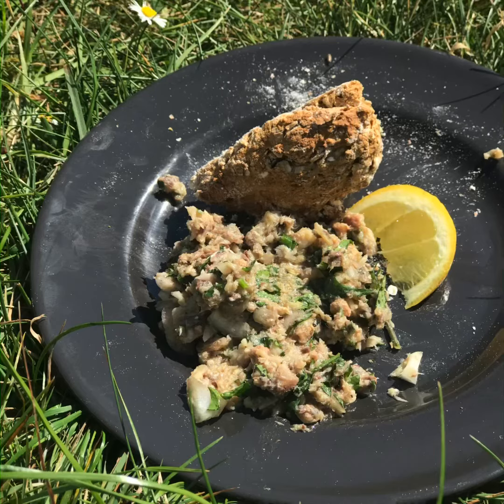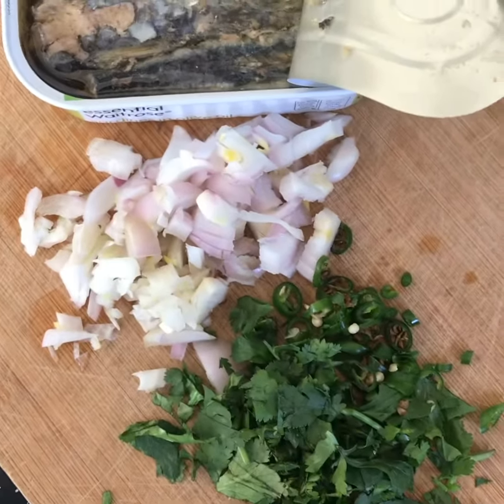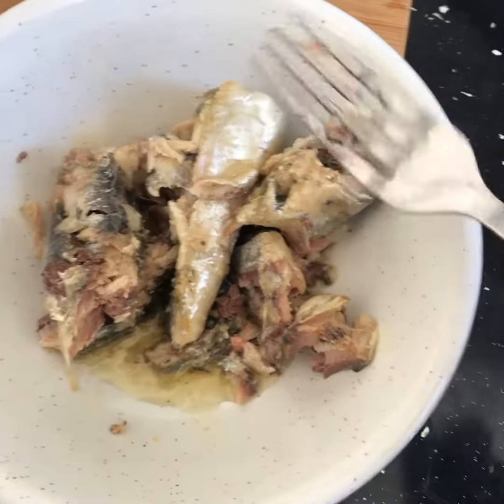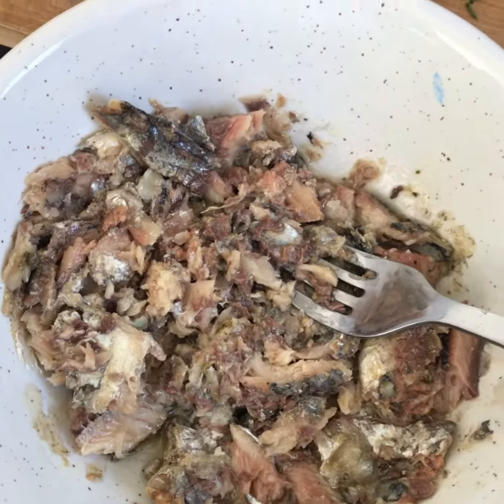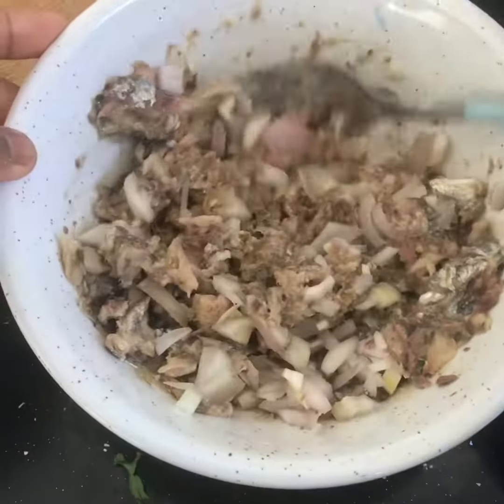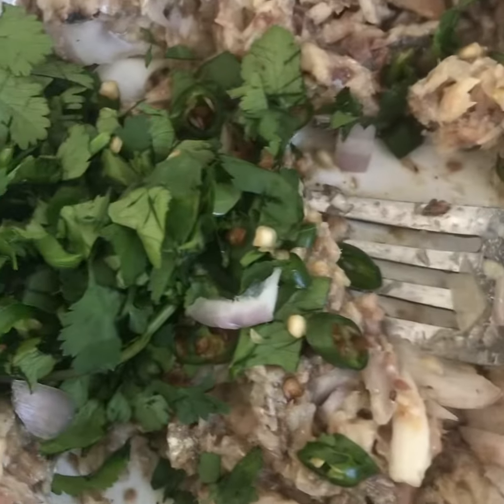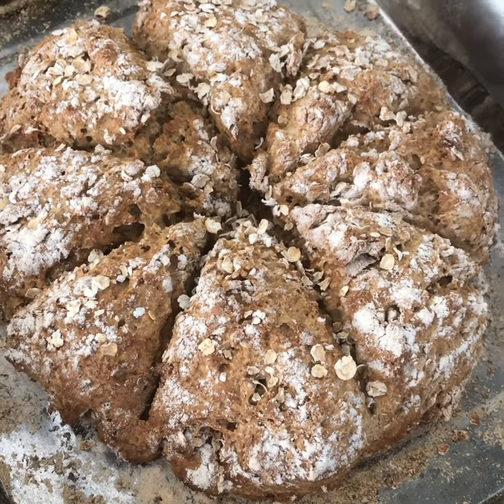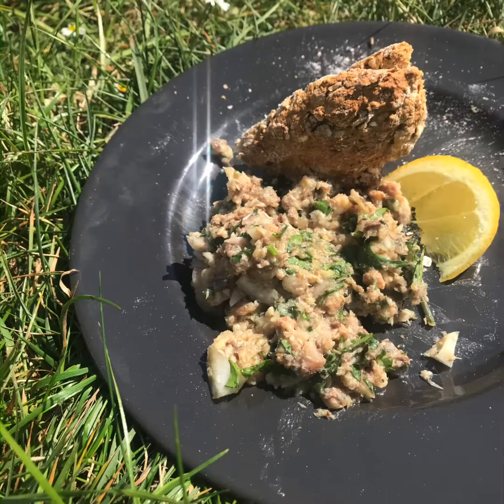Easy Canned Sardine Recipe - Mauritian Style Spread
Make this recipe for using up canned sardines in a creative way. My quick Chilli Sardines can be made as a spread on toast, jacket potatoes filling or sandwich. It’s so versatile, try using your tinned sardines to make this simple recipe!

1 can of Sardines in oil
2 green chillies, finely chopped
1 shallot, finely chopped
1 tbsp coriander leaves, chopped
Lemon
olive oil to drizzle

In a bowl add the sardines (including the oils) and mash with a fork. Add in the shallots, chillies and coriander and mix well. Squeeze over some lemon and add a little drizzle of olive oil. Season with black pepper.

Use this delicious spread on toast, fresh buttered bread or even a sandwich!

Keep in the fridge and eat within a day.

Alternatives: you can also use this recipe with canned tuna instead, which is delicious. Or add some finely chopped tomatoes to the mix.

Selina’s award winning debut cookbook The Island Kitchen (Bloomsbury May 2019) is available to buy